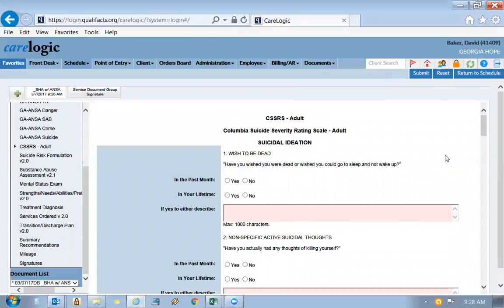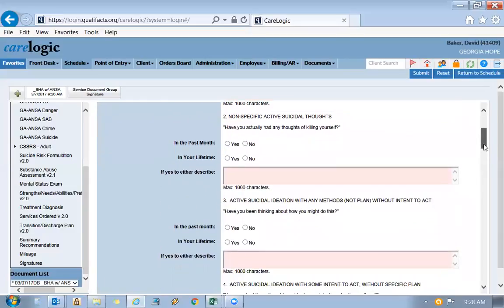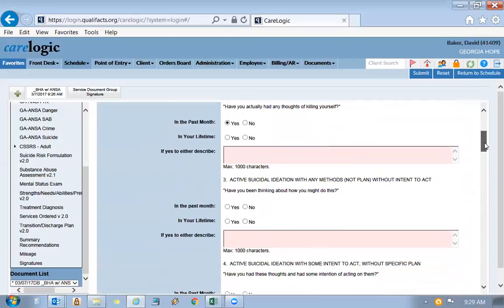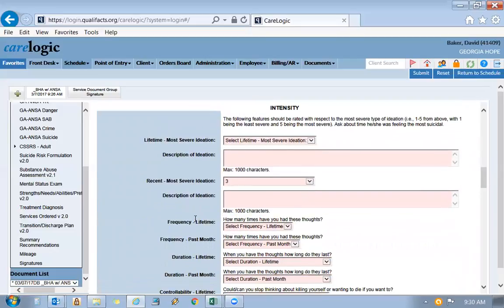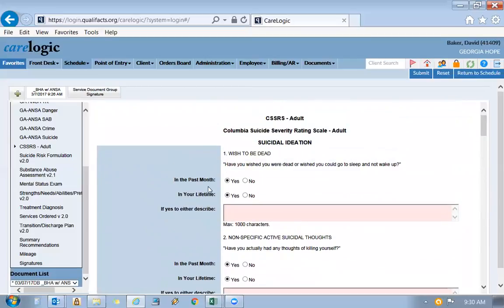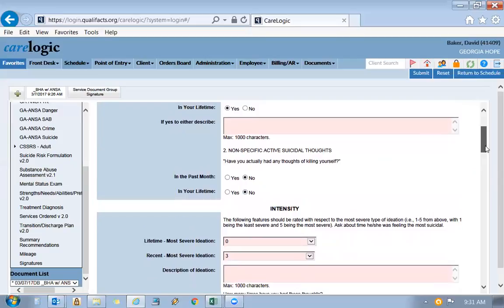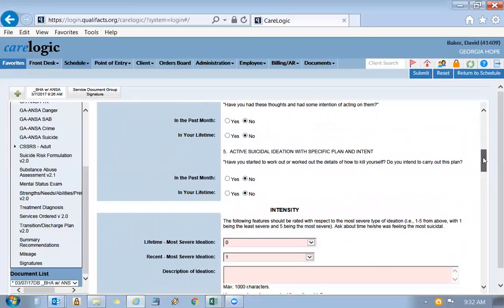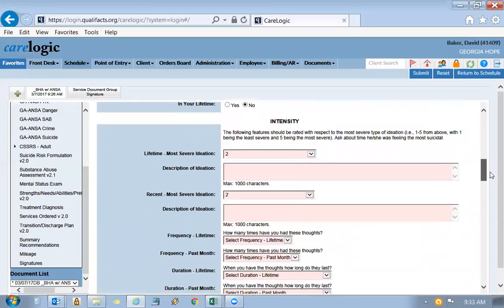CSSRS Ideation & Intensity questions